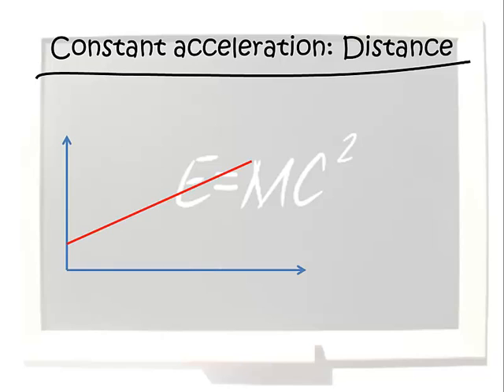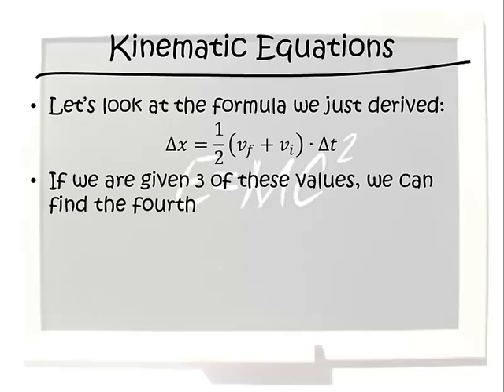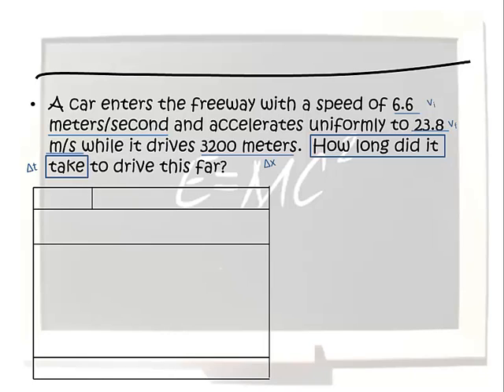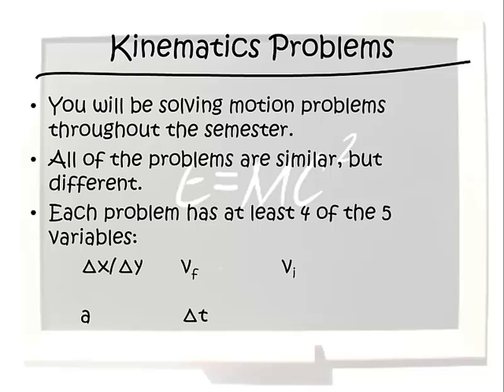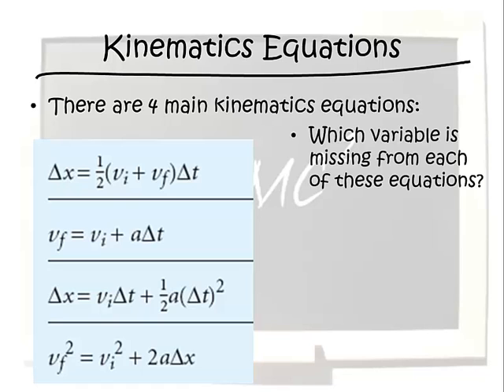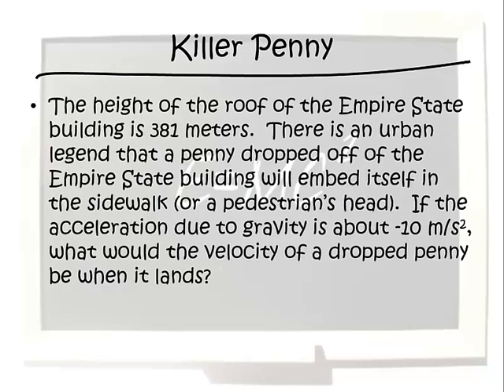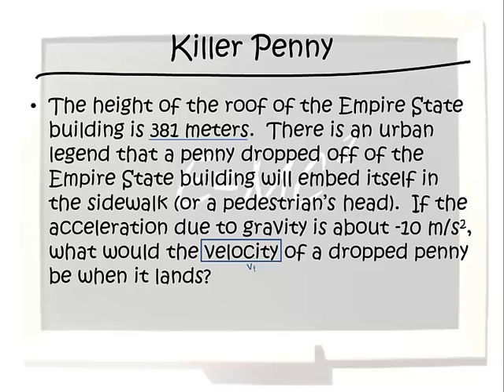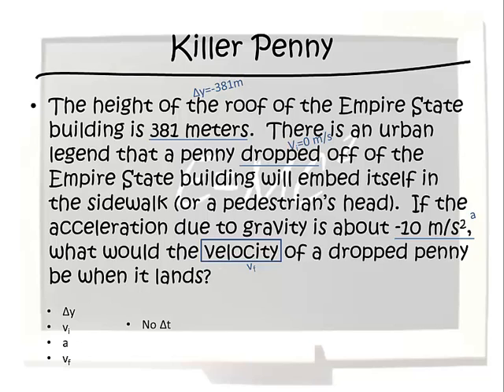Kinematic Equations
An introduction to the 4 kinematic equations and how to use them to solve problems.